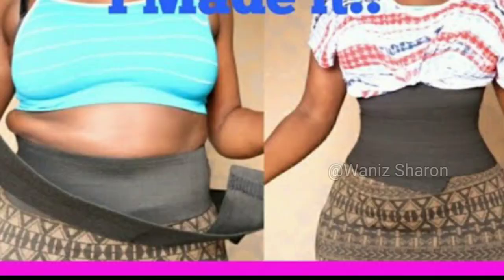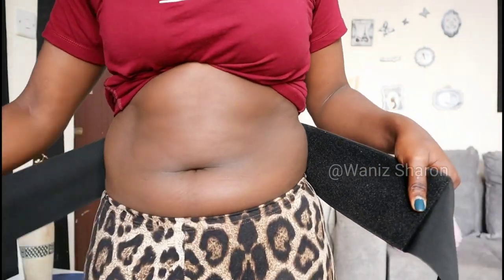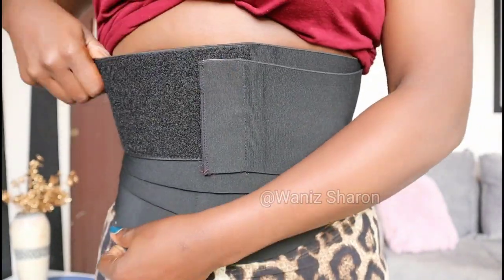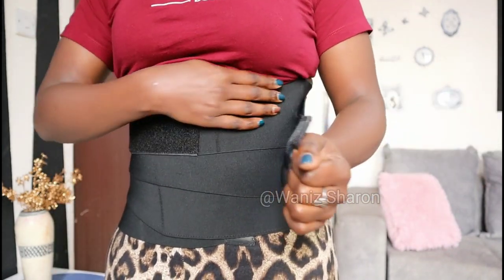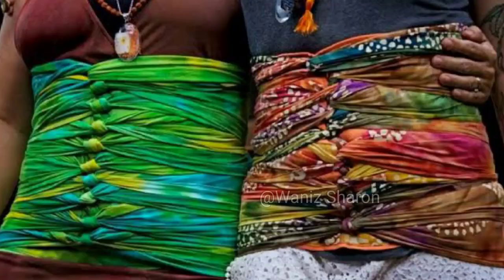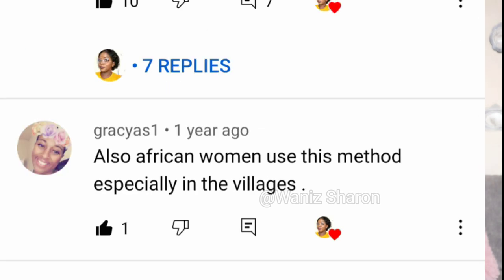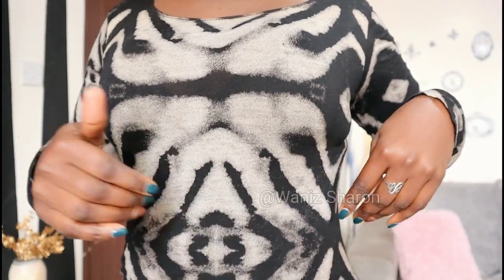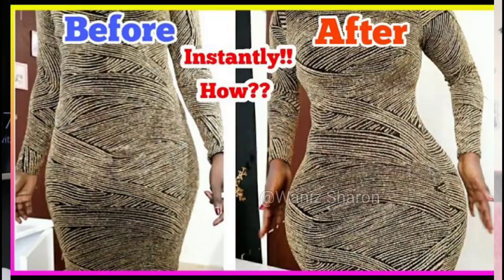How To Get Flat Tummy .How to: Postpartum Bind .Bangkung belly binds Tips and Tricks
1.short shapewear
2.high waisted underwear
3.tummy tucker
4.thong underwear
5.open bust bodysuit

seamless high waist leggings
short shapewear
quality shapewear  from amazon
quality and breathable waist trainer
tummy trimmer sweatbelt
amazon leather fabric
velcro 2"
 elastic band from amazon

are you a youtuber?use tubebuddy to add tags on your videos and enjoy many more amazing features